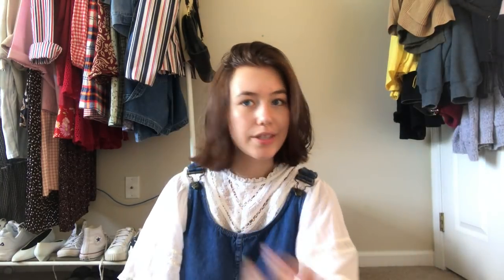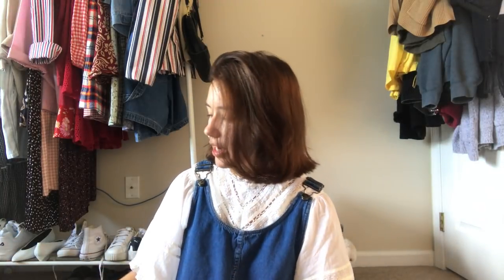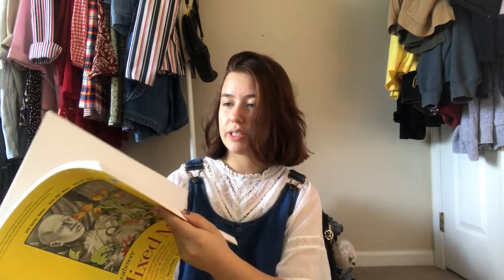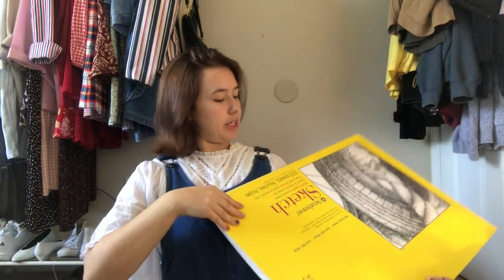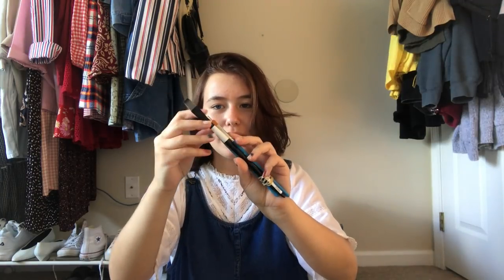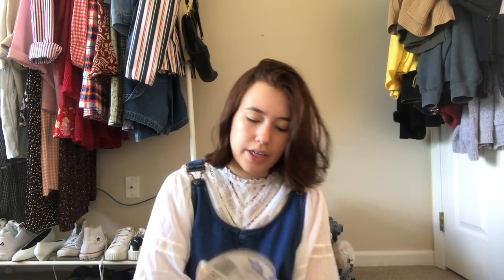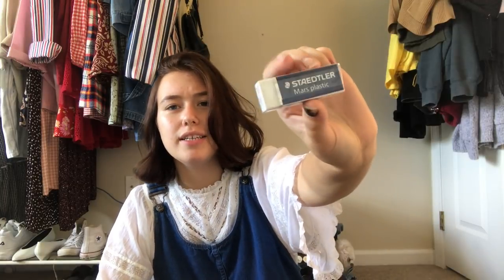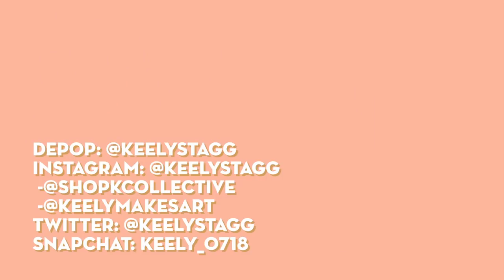ART SCHOOL SUPPLY HAUL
-My Shop-

-Social Media-
Shop Instagram: @shopkcollective

-Filming & Editing-
Canon EOS Rebel T3
Canon EF Lens 50mm 1:1.8 STM

Intro: Call Me Up by Homeshake